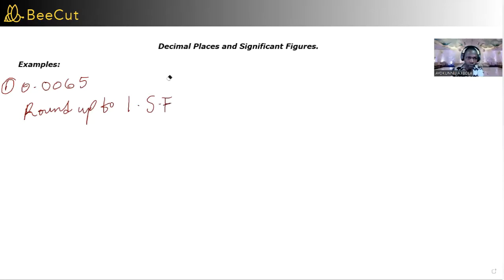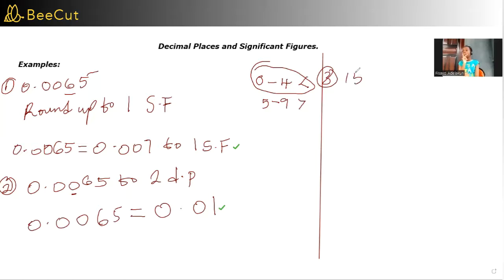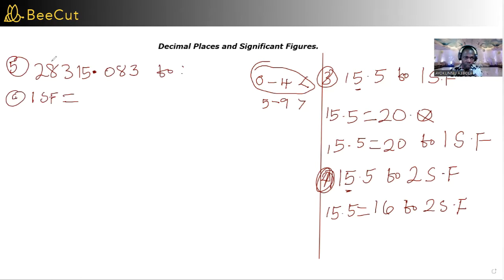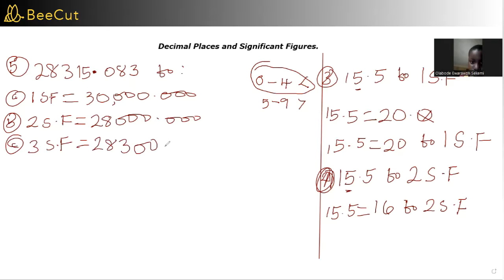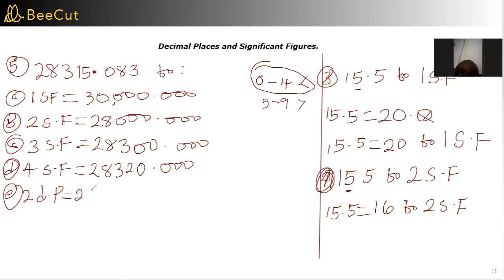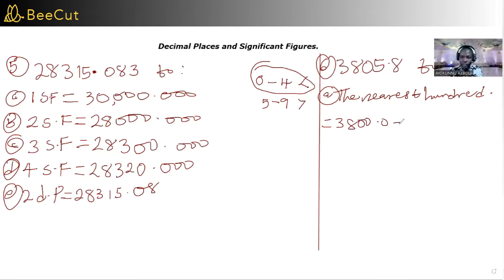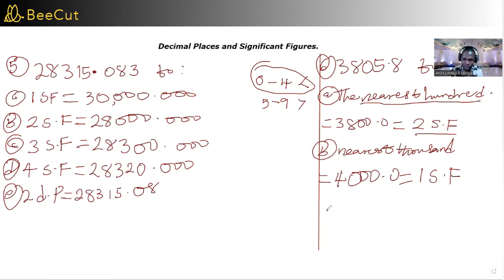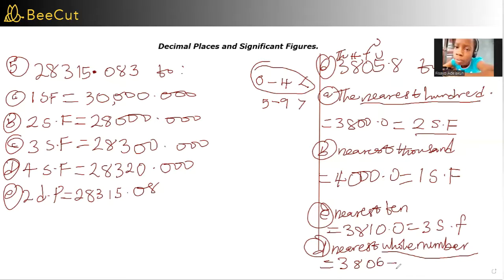Decimal Places and Significant Figures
Learn about Decimal Places and Significant Figures